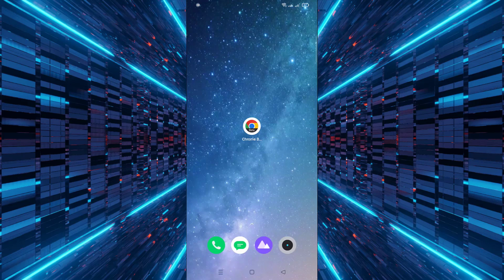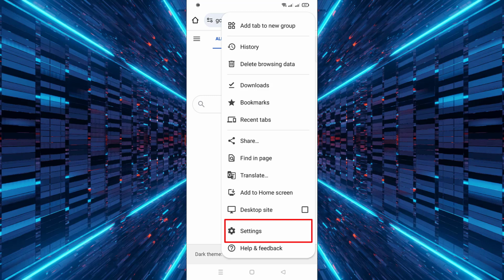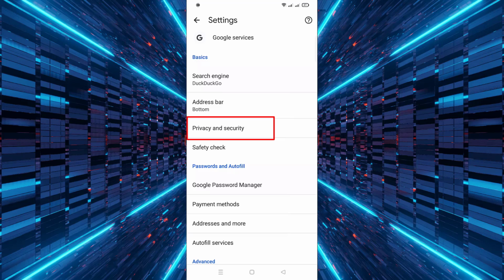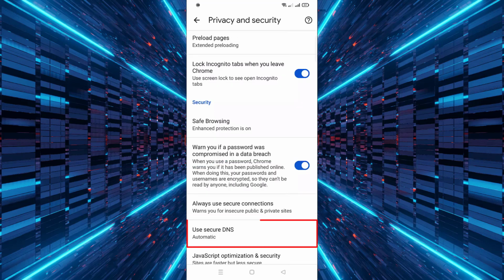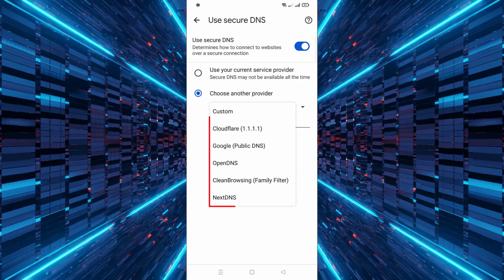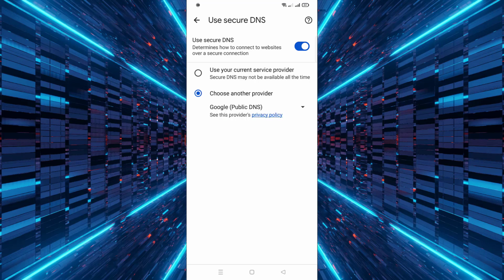How to Change Secure DNS in Chrome Beta Mobile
Changing your secure DNS in Google Chrome Beta on mobile can boost your browsing speed and improve online privacy. 🌐

With secure DNS, you can protect your personal data from hackers and enjoy safer internet access. 🔒

This video explains how to choose the best DNS provider for Chrome Beta mobile users. ⚡

Learn to customize your DNS settings for better performance and more reliable connections on Android and iPhone devices. 📱

Make your mobile browsing faster, safer, and more secure by setting up a trusted DNS provider. 🚀

Enhance your online experience with Chrome Beta and stay protected from malicious sites and tracking. 🛡️